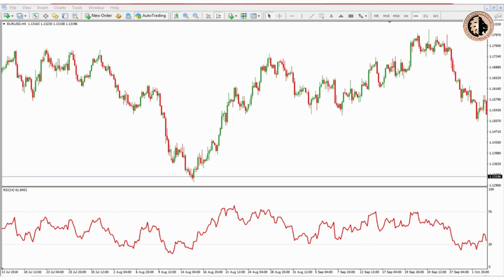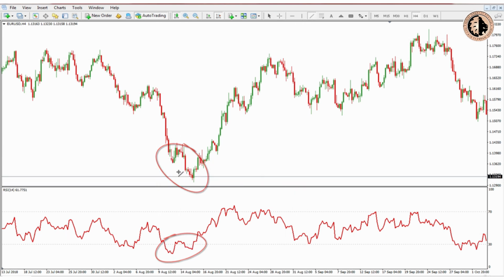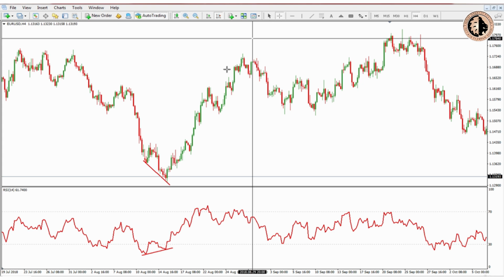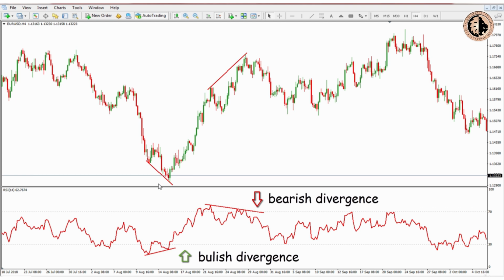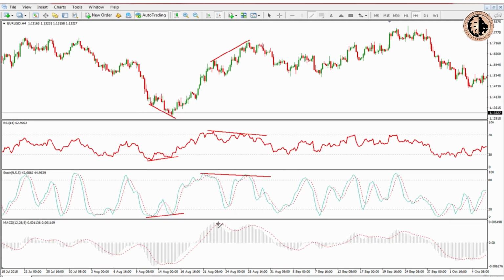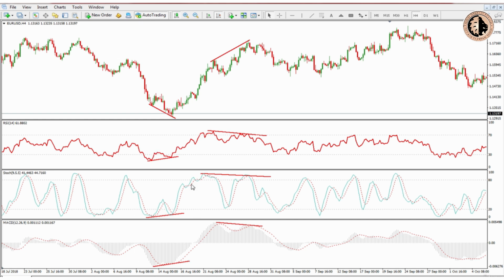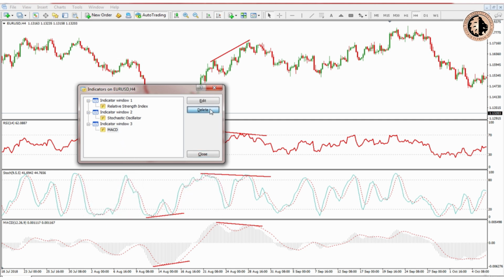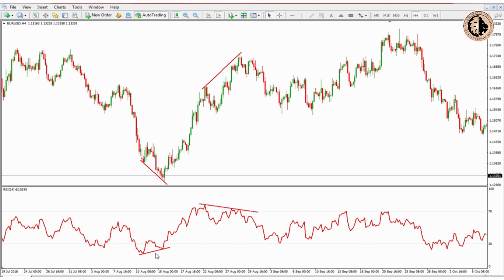Divergence | Indicators Explained